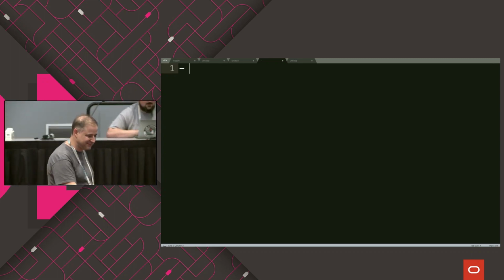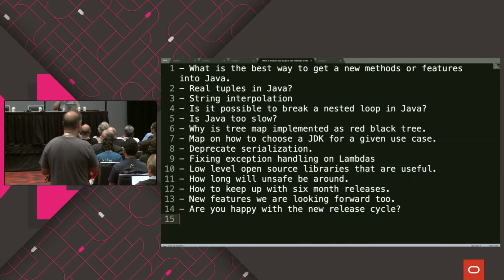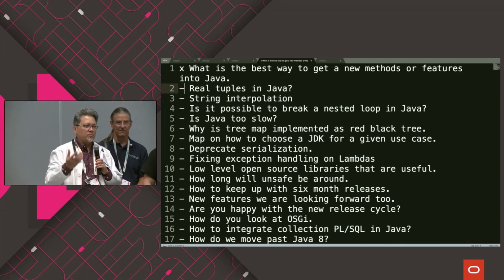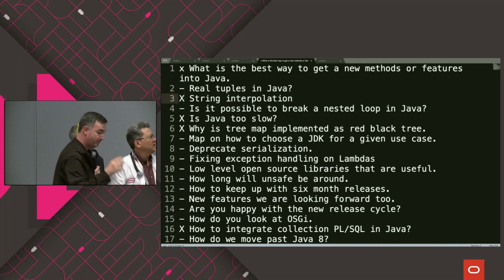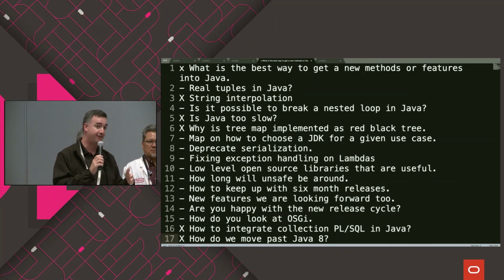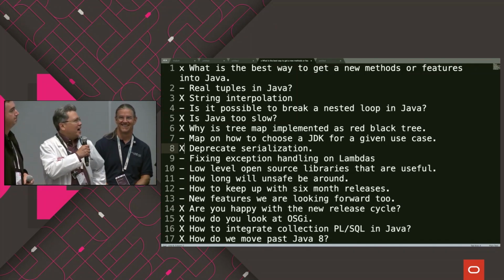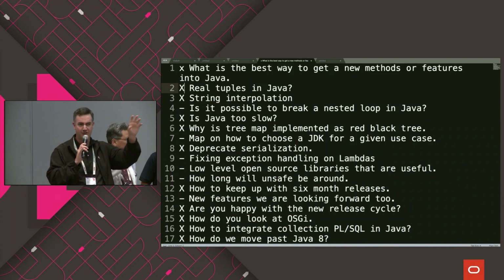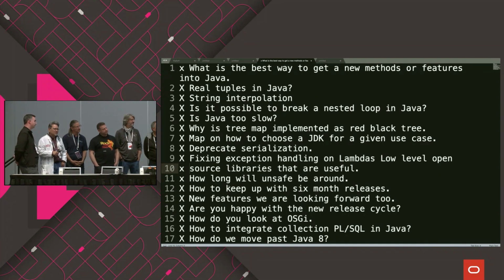Everything You Ever Wanted to Know About Java and Didn’t Know Whom to Ask